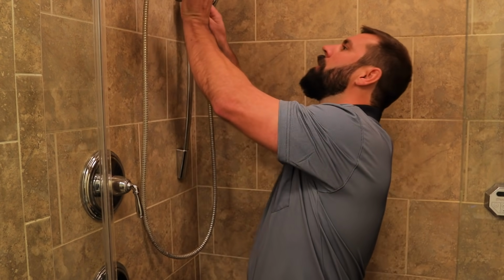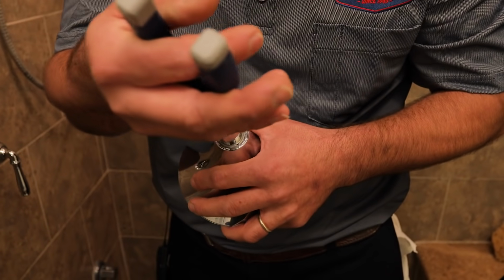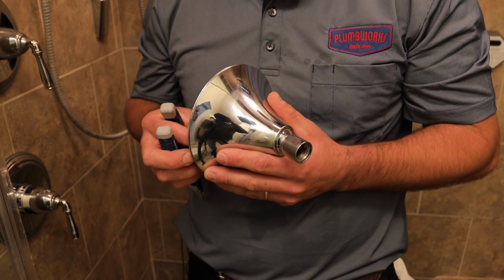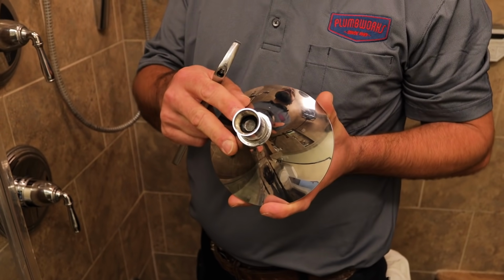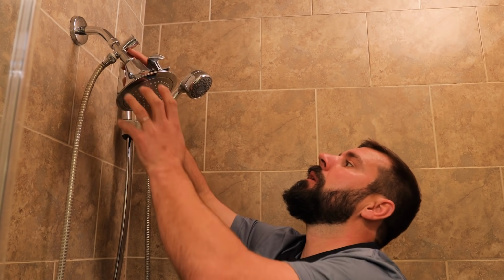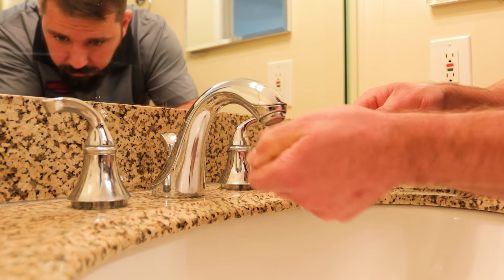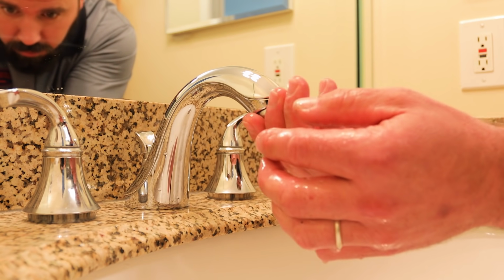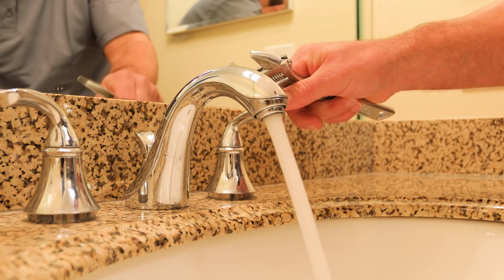How to Clean a Faucet Aerator or Showerhead | Plumb Works Academy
The Plumb Works Academy Home Plumbing Basics course covers the simple plumbing maintenance and repairs that homeowners can often handle themselves.

Does your faucet or showerhead have low flow? It may be a clog due to build-up in the aerator. Or for your shower, hard water might be clogging the outlets. In today's lesson, we'll show you how to clean your sink faucet or showerhead to deal with this nuisance. to learn more, and if you need to call a professional, our team is happy to help!